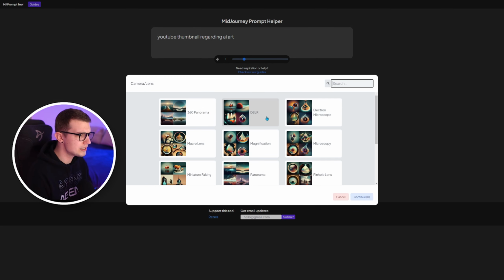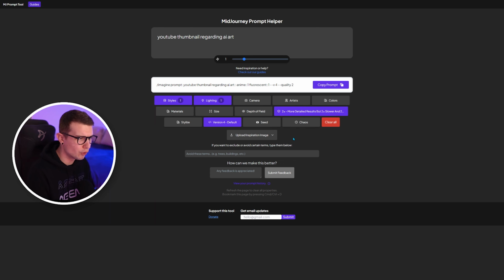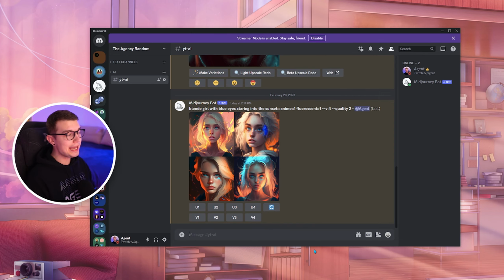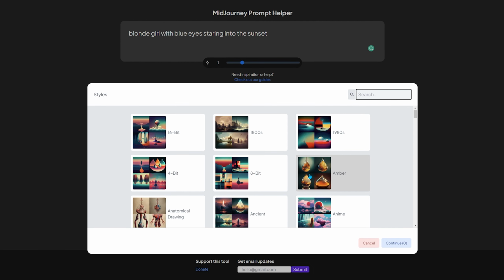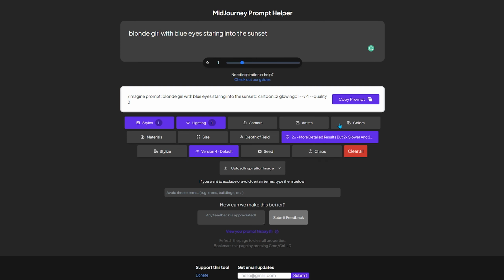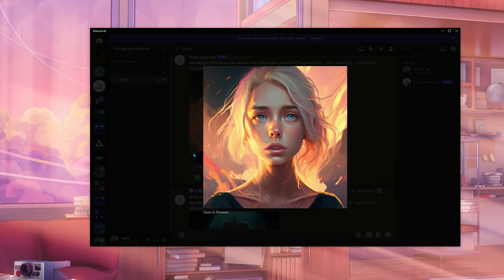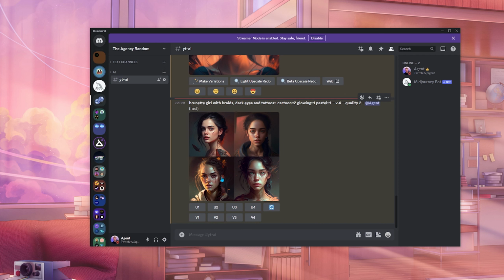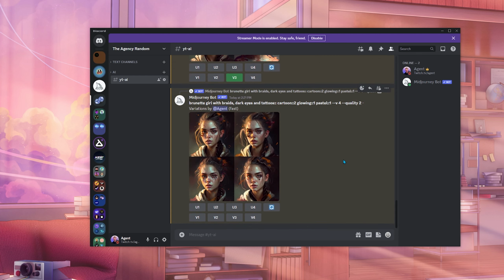Unlock the Power of Midjourney Art with this FREE Tool!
This video will demonstrate how the Midjourney AI prompt tool can help you unlock the full potential of your Midjourney, and why it's worth using.